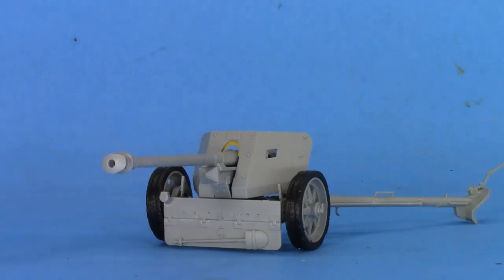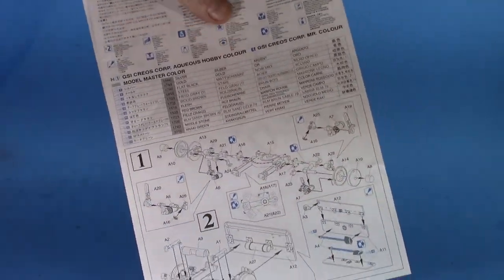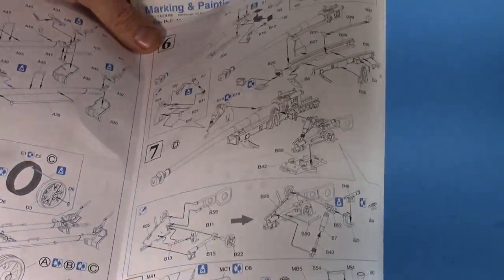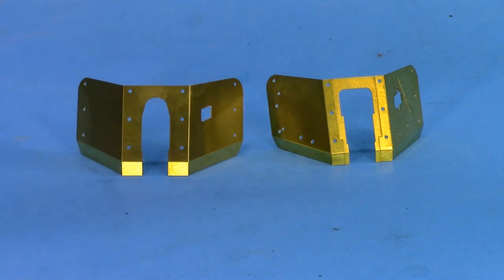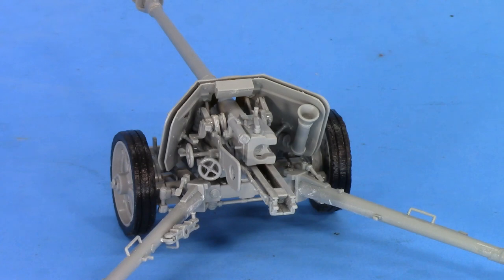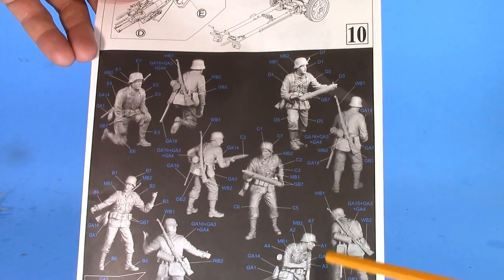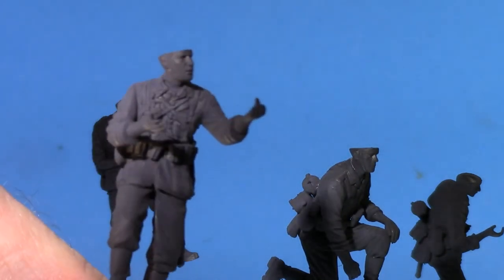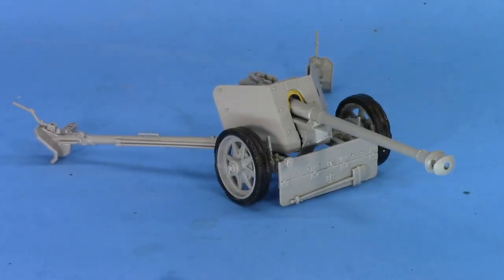Dragon 75mm Pak40 w Crew Post Build Review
It seems like two different kits, the lower gun carriage is excellent the upper gun carriage and shields are a nightmare of bad engineering and poor fit. of course, Dragon's cramped incoherent directions certainly don't help either.